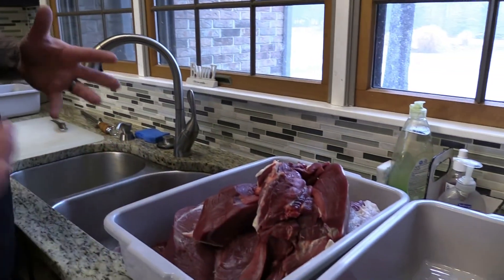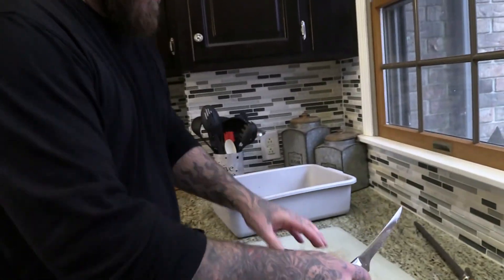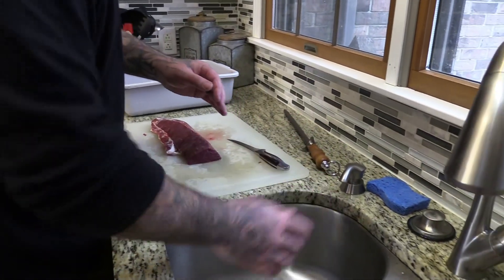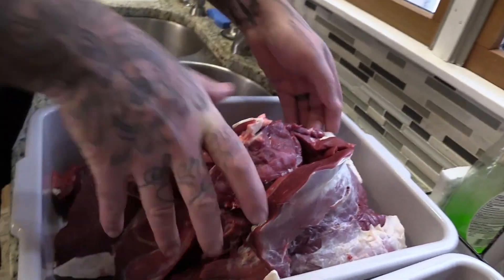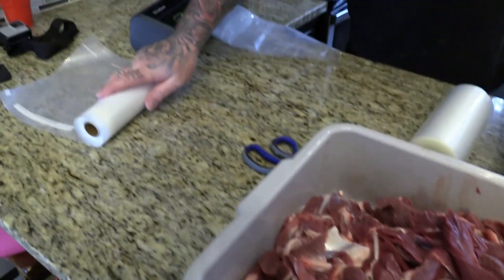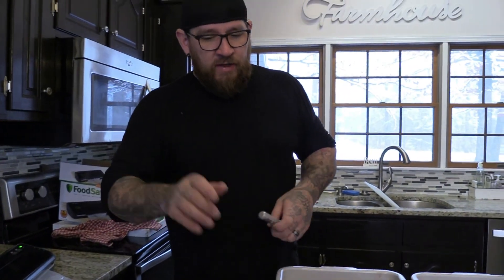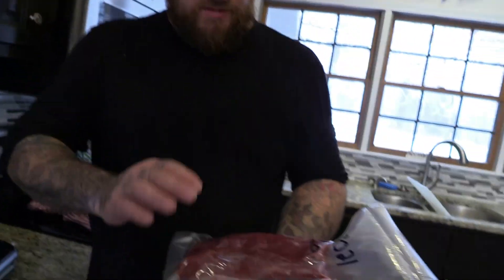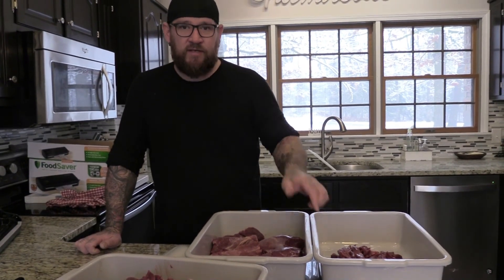Processing and Packaging Specific Cuts of Deer Meat at Home (Food Saver)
Check out the previous video for how to skin and de bone deer meat, this is the second video showing how I process the particular cuts of meat and package them with a food saver.